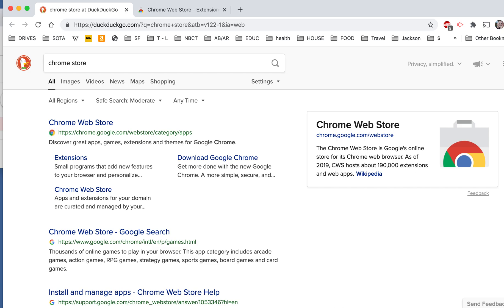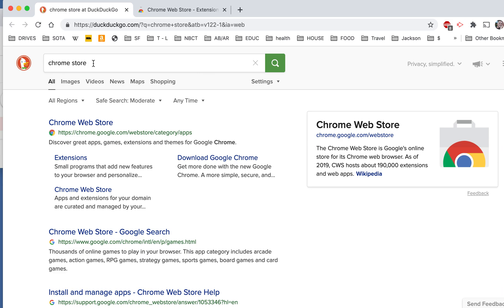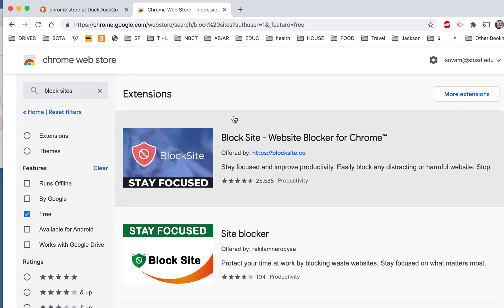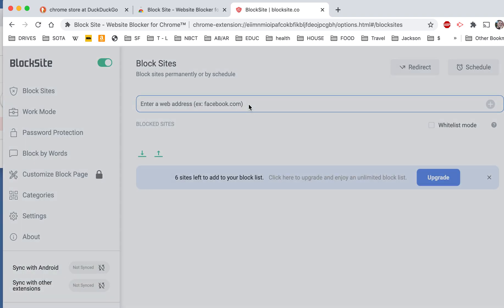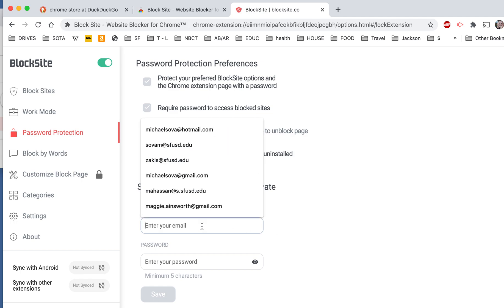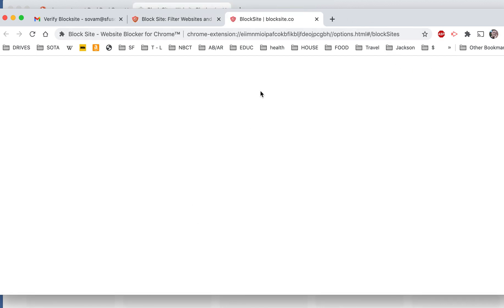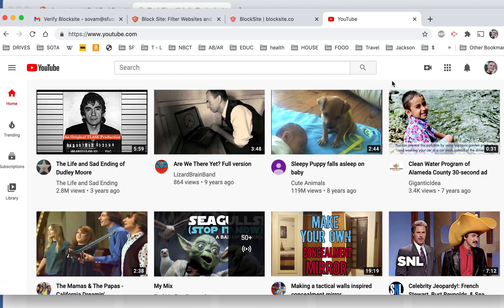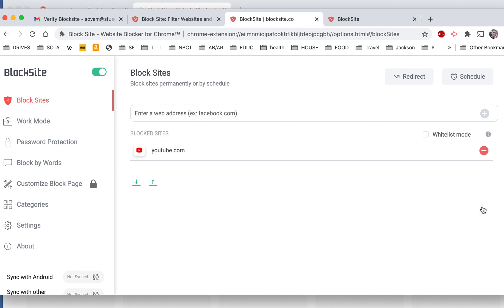How to block websites on a Chromebook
Watch this tutorial to learn how to block websites on your child's Chromebook.